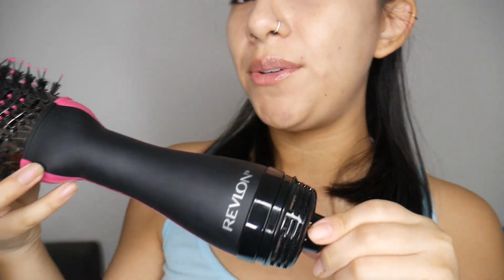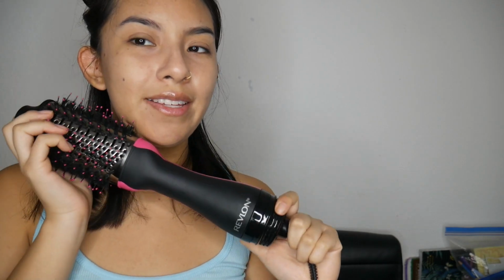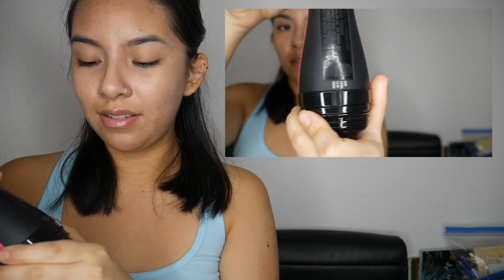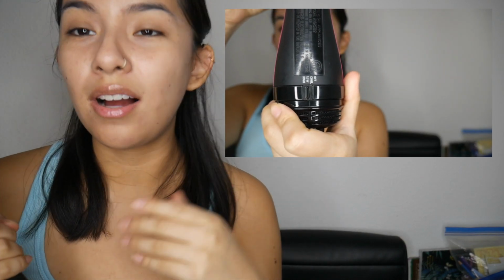Revlon: One step hair dryer (How I style my short hair)